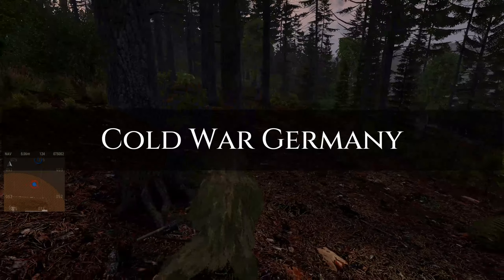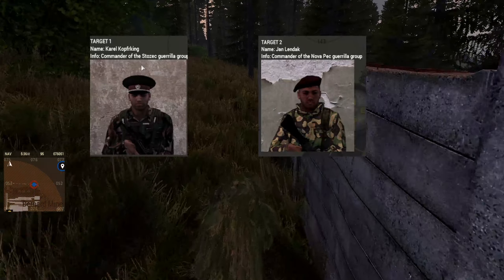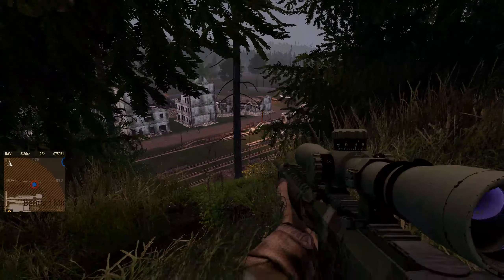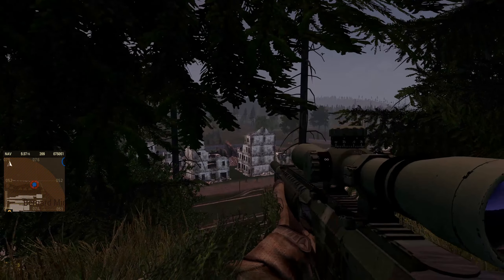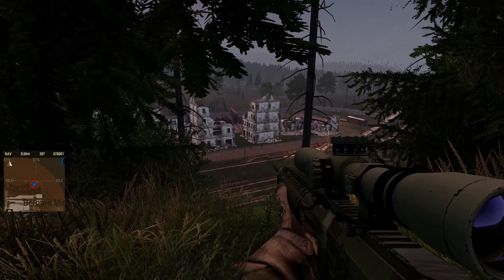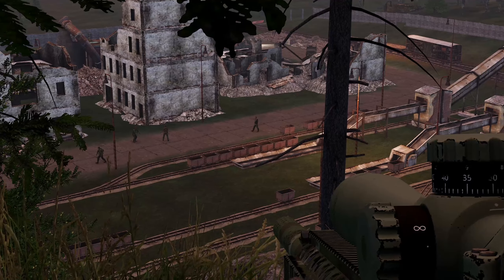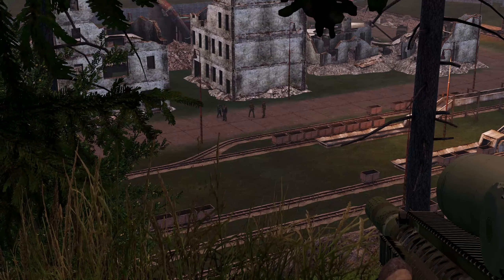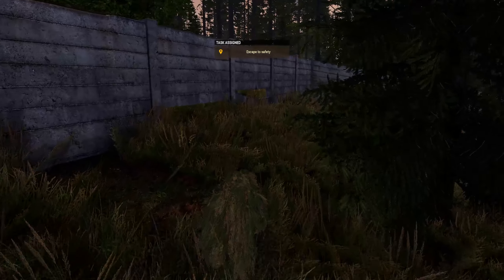Eliminating Guerrilla Commanders | Arma 3: Scenario #4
Hope you enjoys this weeks short video.

I'm away this week, but will upload an extra video next week to make up for the short one this week.

Have a greet one!